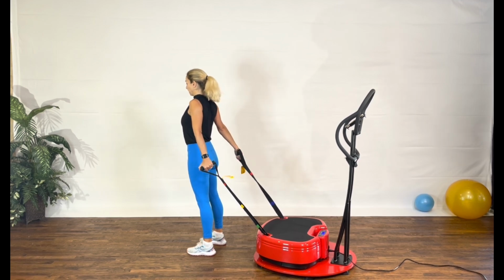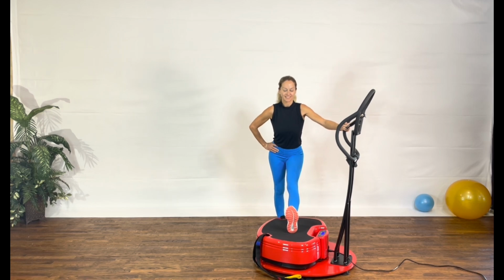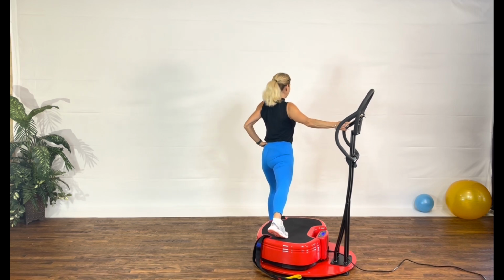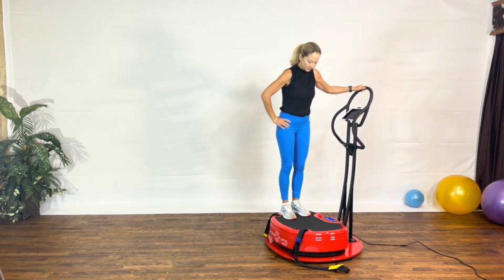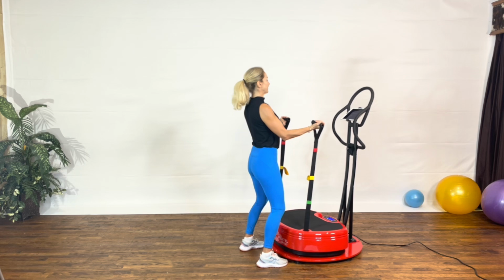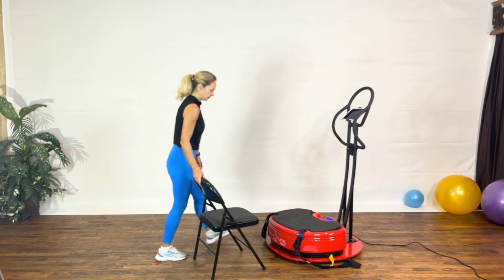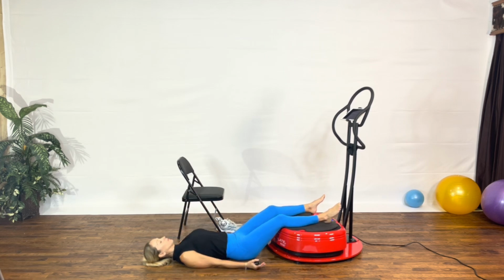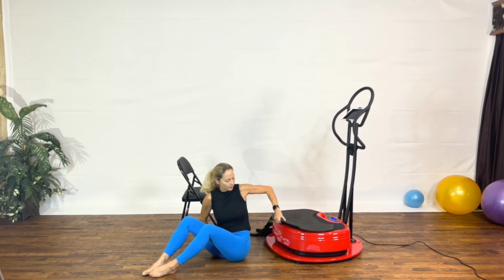Power Plate MOVE 15min - Vibration training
You can do this session to improve flexibility, balance, bone health. Once you practice this routine 3 times for the first week, increase the time from 30s per exercise to 60 seconds. The warm up and recovery can be done everyday.